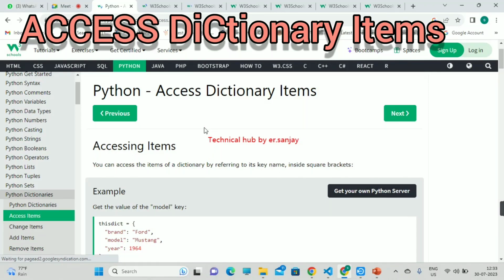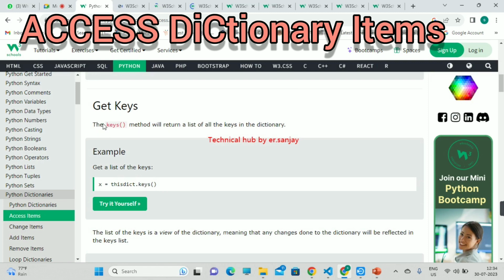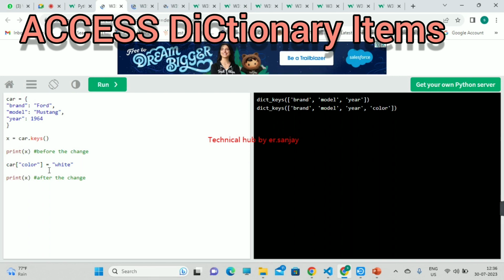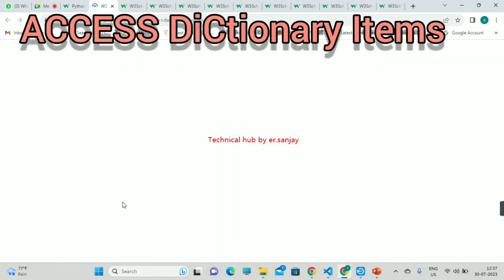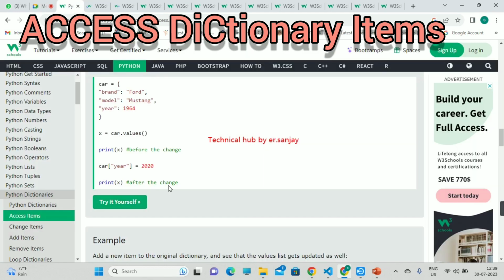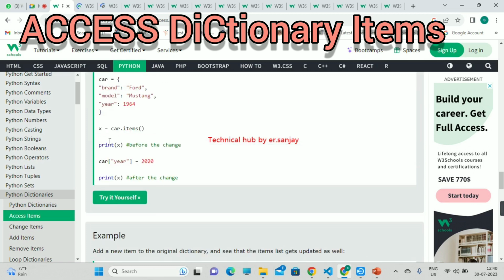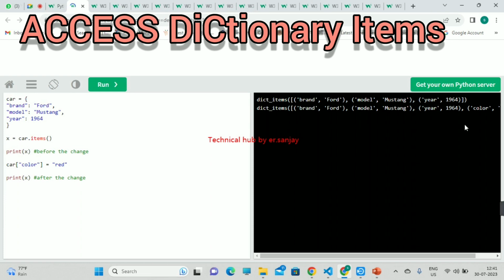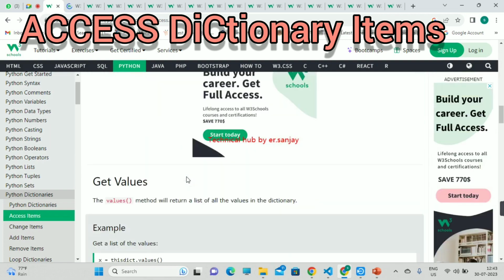PYTHON ACCESS Dictionary items